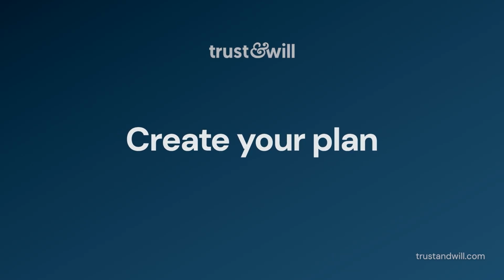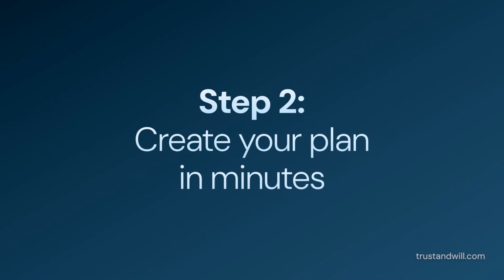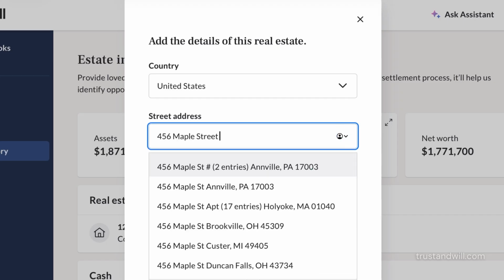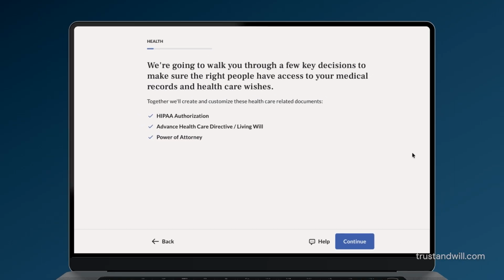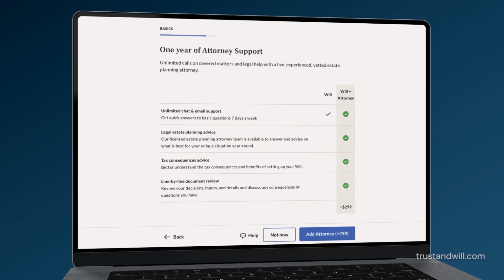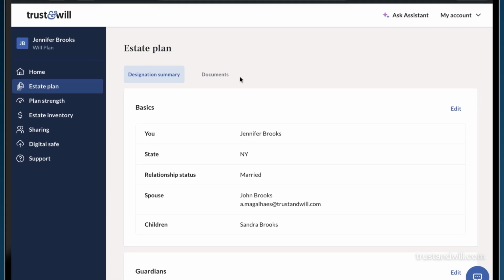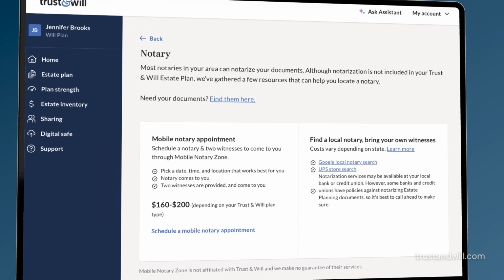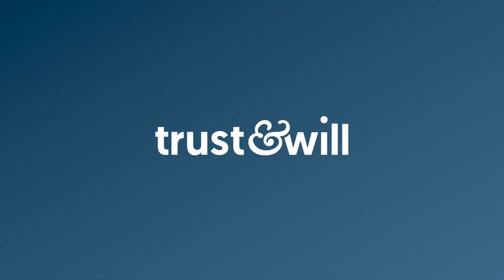How to Create an Estate Plan Online with Trust & Will | Full Platform Walkthrough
Learn how to create your estate plan online with Trust & Will in this step-by-step platform walkthrough. In this video, we guide you through the entire process of setting up your will or trust, choosing guardians, assigning beneficiaries, and making sure your loved ones are protected.

Trust & Will makes estate planning simple, affordable, and accessible — and this tutorial shows exactly how the platform works so you can feel confident creating your own estate plan from start to finish.

Whether you're creating your first will, setting up a trust, or just exploring your options, this walkthrough will help you understand how online estate planning works and why millions of families trust Trust & Will to secure their legacy.

🔑 In this video, you'll learn:
-How to create a will or trust online
-How the Trust & Will platform works
-What information you need to get started
-How to name guardians and beneficiaries
-Tips to make estate planning easy and stress-free

Estate planning doesn’t have to be complicated. Start protecting what matters most today.

About Trust & Will:
We make estate planning easy and affordable. On our site, you can create an estate plan in as little as 10 minutes. If you have questions, we have an attorney-led customer support team ready to instantly help.

Chapters:
0:00 — Intro